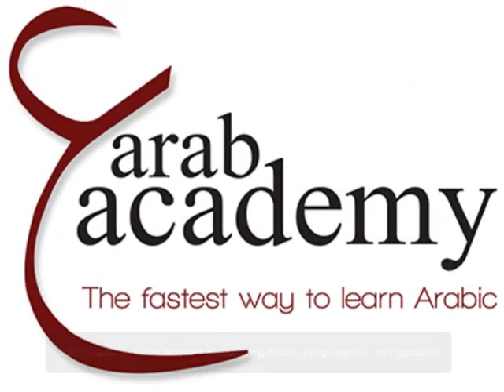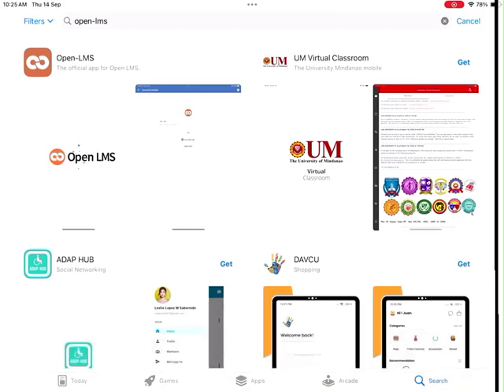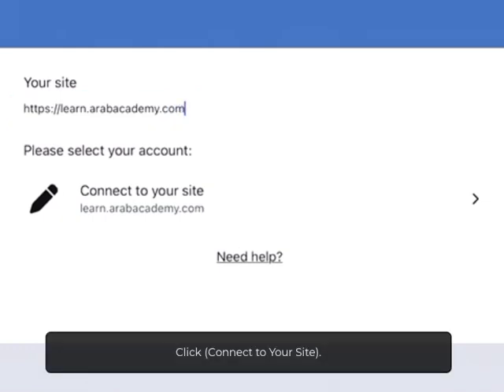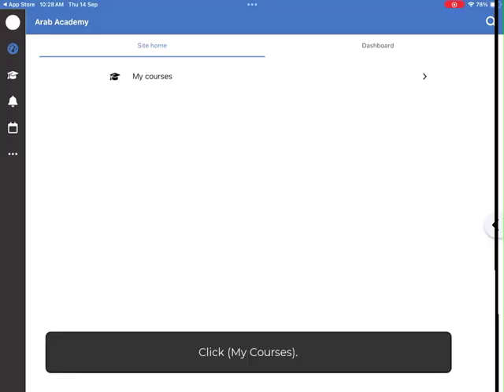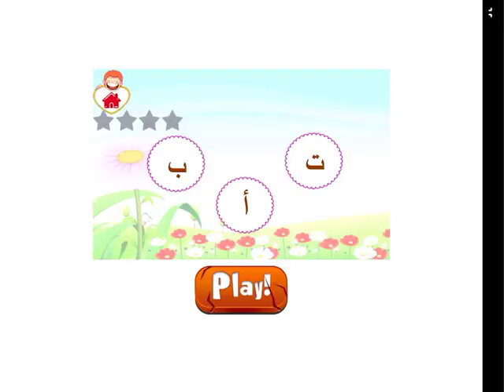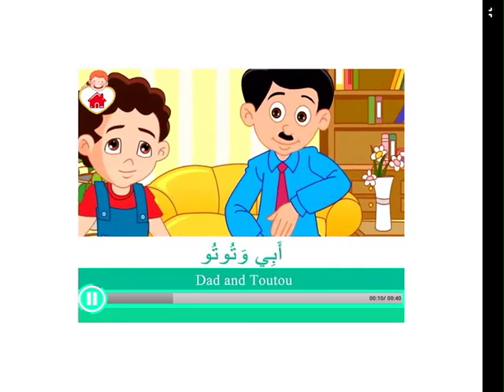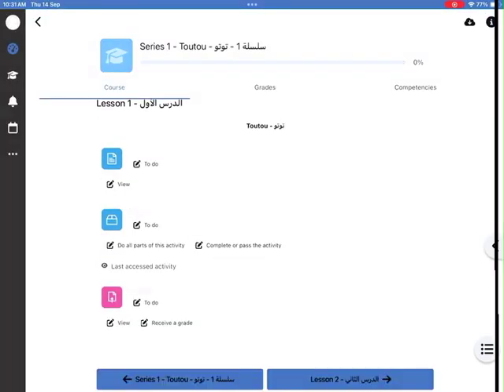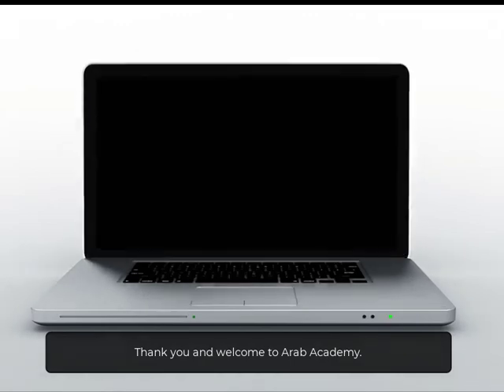Download & install the open LMS App for iOS